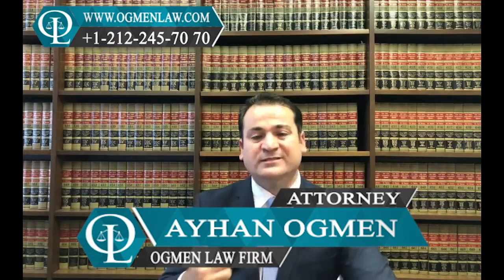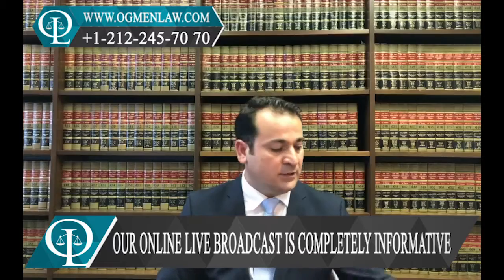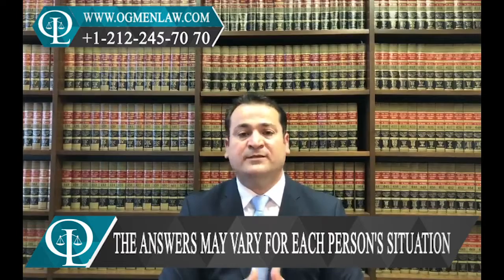HOW MANY US EMPLOYEES DO I NEED TO HIRE TO GET AN E2 VISA ?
Question: How many U.S. employees do I need to hire to get an E2 Visa ?